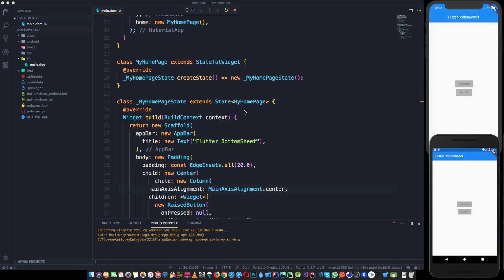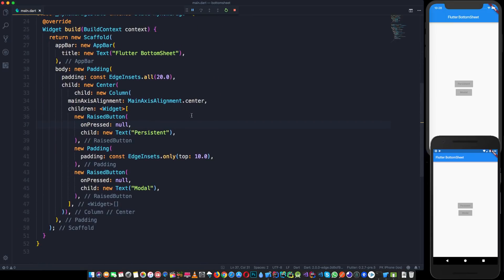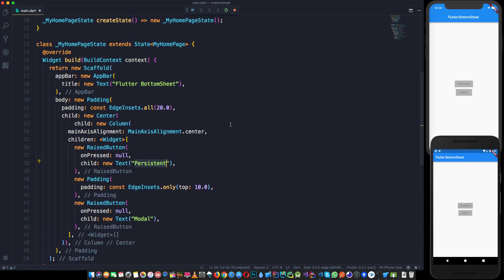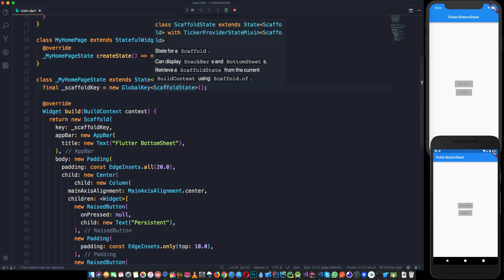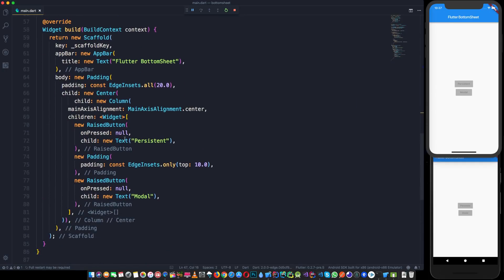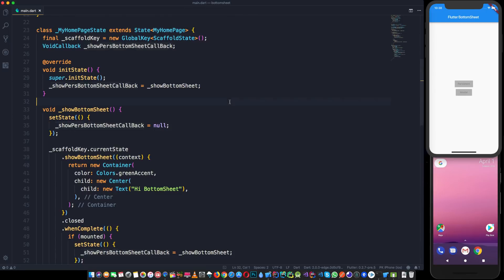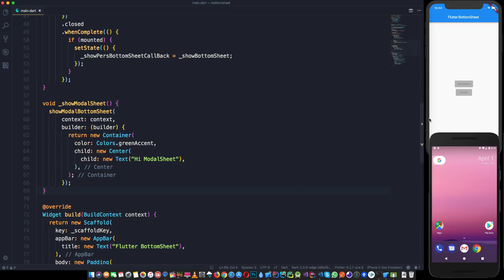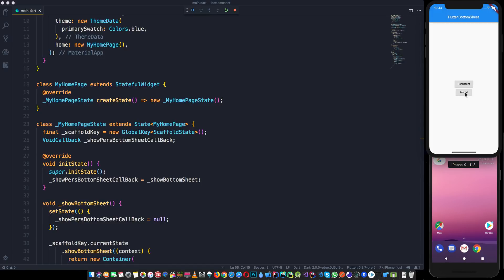Flutter: BottomSheet Tutorial | Persistent & Modal Sheets | Material Design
In this example, we’ll learn how can we use bottom sheets in flutter app. We will see difference between both the persistent and modal bottom sheets.

Bottom Sheet is an essential component of material design.

Flutter is an SDK owned by Google to create applications for Android and iOS using a single codebase. Flutter uses the Dart programming language (also owned by Google). Flutter was in alpha when I released this video, so things might still change a bit. But the SDK is already mature enough to write some cool production apps!